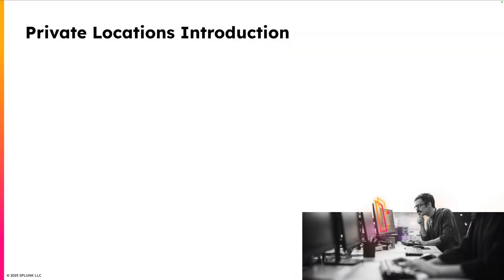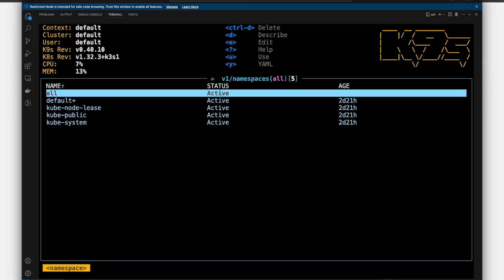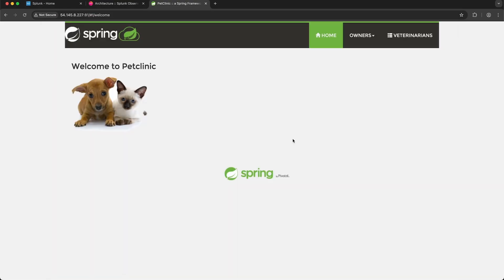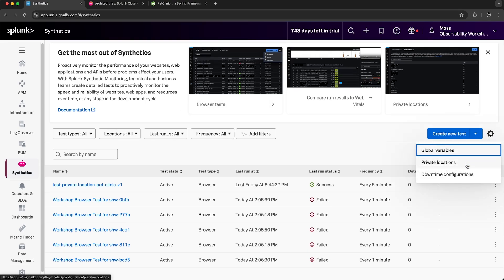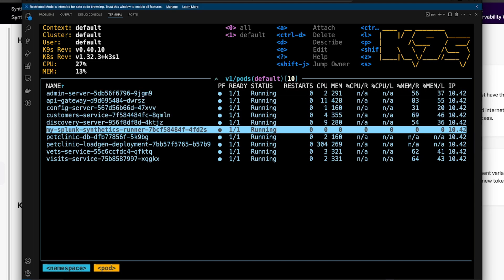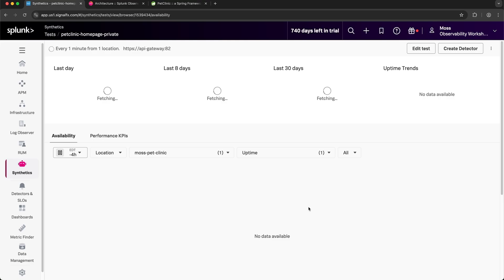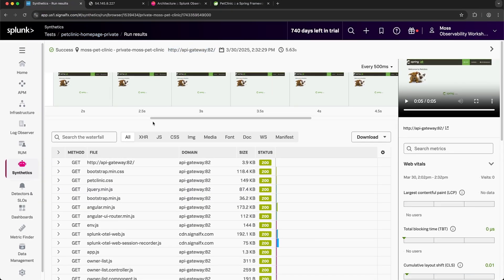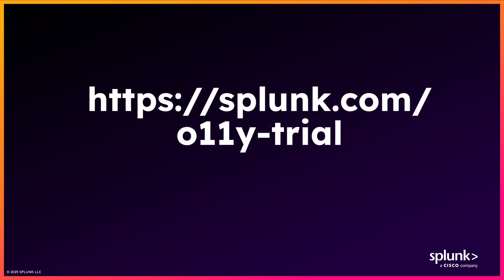Introduction to Private Locations in Splunk Synthetic Monitoring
In this tutorial, we’ll demonstrate how to create and use private locations in Splunk Synthetic Monitoring to test internal or pre-production applications within a Kubernetes environment. You'll learn exactly what private locations and private runners are, common use cases, and step-by-step instructions on how to deploy a private runner using Helm. Finally, you'll see how to set up a simple browser test to run synthetics against a service available only within a Kubernetes cluster.

TOC:
Introduction 00:00
What are private locations? 00:08
The Kubernetes environment 01:21
Create and deploy a new private location 04:05
Create a synthetic test 06:33
View test runs 08:05
Private runner metrics 09:37
Conclusion 10:50